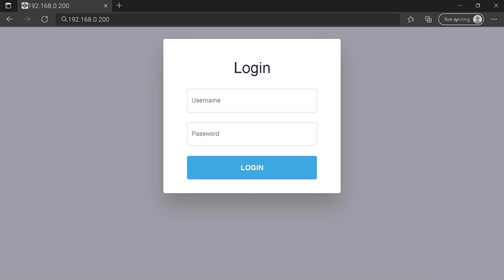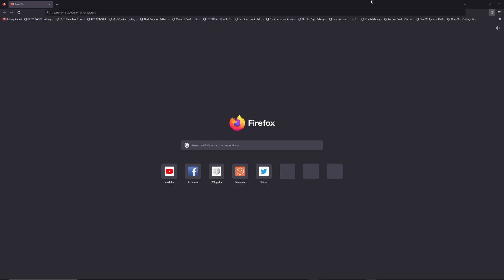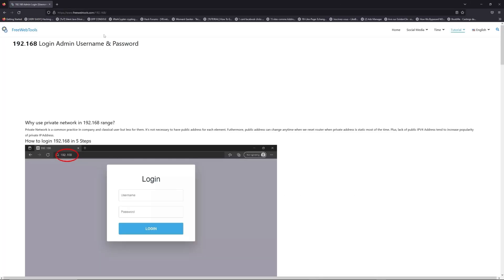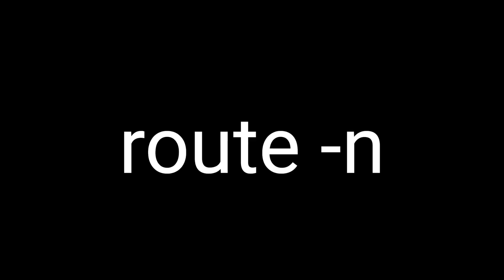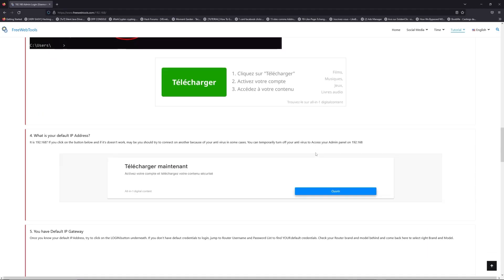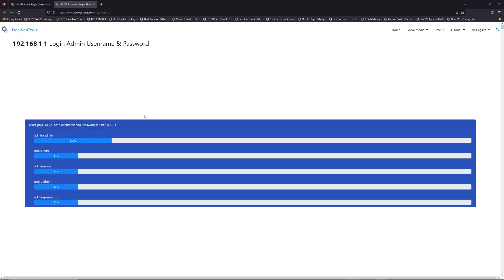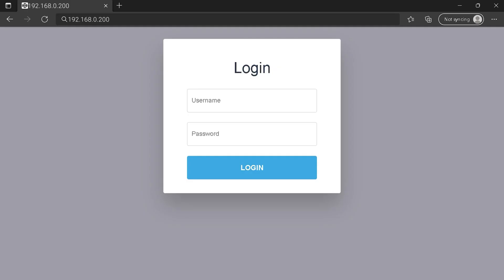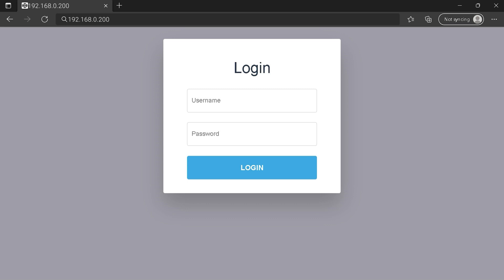00:00 Check your Router Manual for 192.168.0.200
00:40 Find your default credentials of 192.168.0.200
00:55 Get your default IP Address
01:30 Go to to get your default credentials
02:05 Connect to 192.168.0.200 IP Address
02:31 Type your credentials to connect on 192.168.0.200